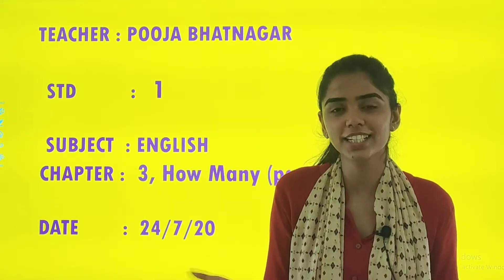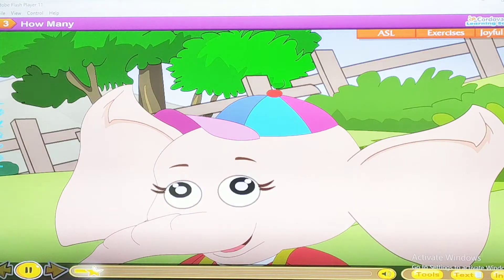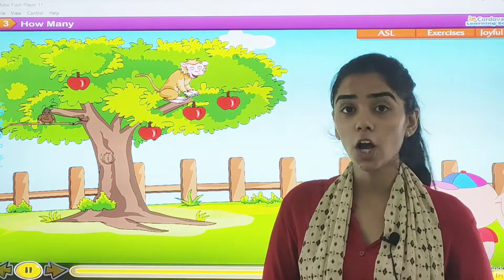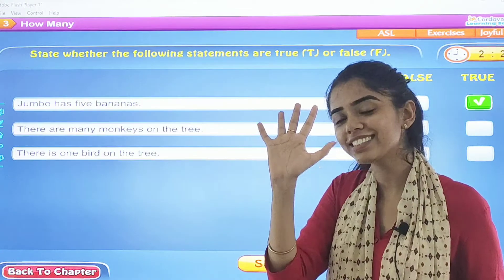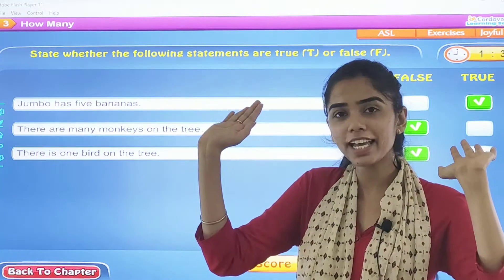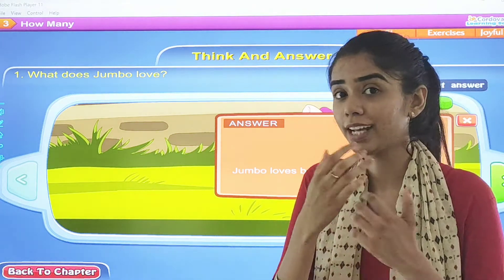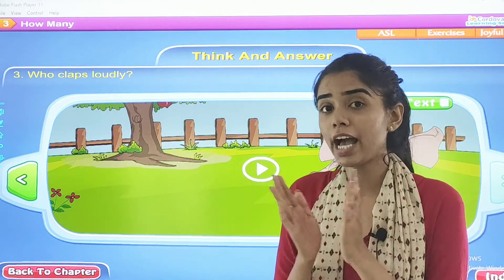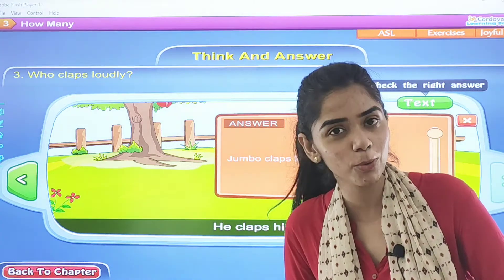STD : I. Subject : English. Chapter : 3 (Part 2)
Teacher : Pooja Bhatnagar